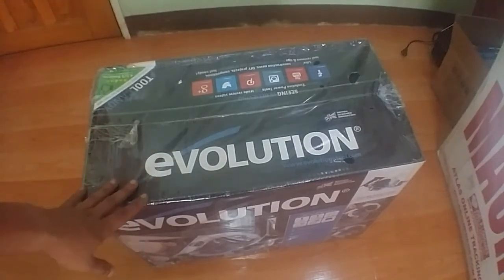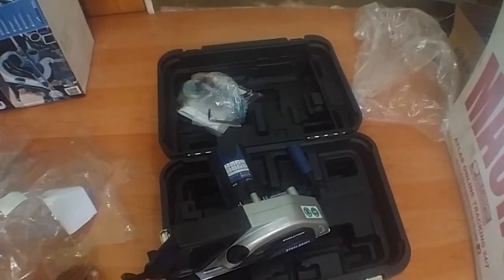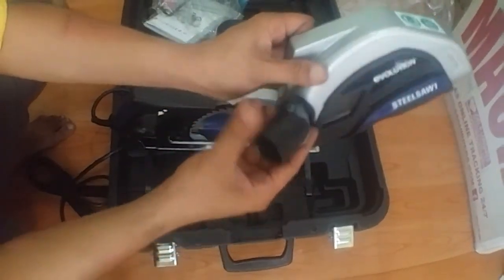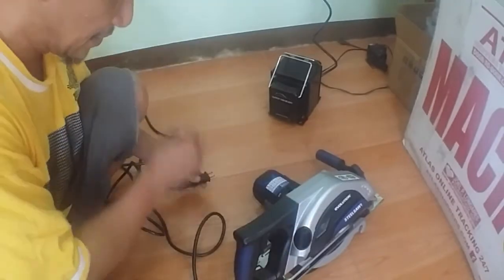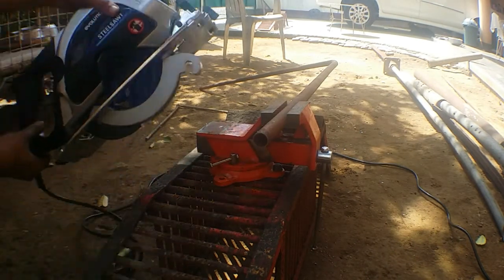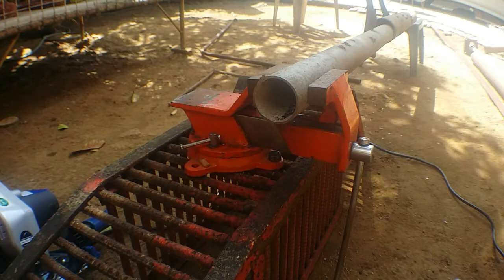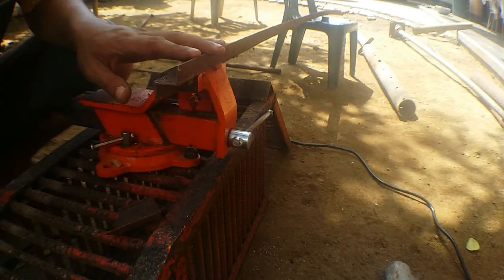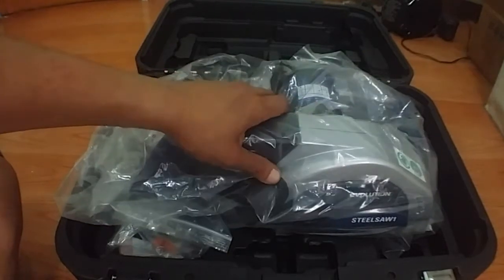Evolution Circular Saw 7-1/4 " EVOSAW180HD Unboxing and Testing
110-120v
1100w

i got this from amazon.com for $169.00.
the way i got a hold of this is, i asked someone from the States to buy it for me along with several other items and have that someone send it to me via balikbayanbox to the Philippines and paid that person when he got here.

I could only hope offers a COD form of payment, that is cash on deliver form of payment. because that is the only way i would conduct online shopping. especially when it comes to orders coming from overseas.

and the reason is this: ive already heard of several stories from friends and family who purchased an item on Amazon.com while being in the Philippines via CC or Credit card.

There's actually no problem with that.  the problem arises when the package arrives here in the Philippines.

an example of the is this: a friend of mine bought an item on amazon for P2,000.00 inclusive of tax and shipping fees via CC. Now when the package arrived here, someone from the customs or post office impose additional exorbitant fees or taxes in the amount of P8,000.00. now that's way more that the actual item itself. she asked them how they came up with such a number, and demanded for them to show the graduated scale upon which they based their computation on, apparently all they did was give her a recomputed amount, that when down to 6k and then down to 4 thousand until it when down to P1,500.00 upon which she got tired and just paid them only after which did she get her package.

after that she told me that she never ordered anything from amazon again. not that it was amazons fault.

i dont mind paying taxes or fees. but here in the philippines corruption is still rampant and they would tend to hold your package hostage especially knowing that youve already paid for it  and impose additional exorbitant fees. that is the reason why i only do COD when it comes to online shopping. this way they could not hold my package hostage.

if only amazon would offer COD, there's much much more that i would like to buy from that platform.